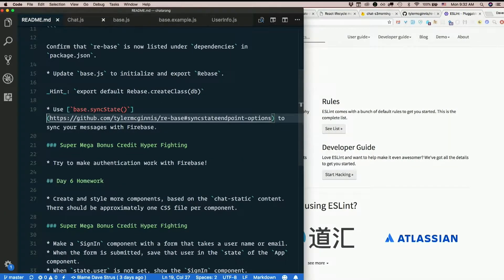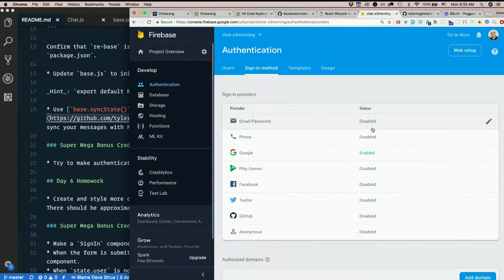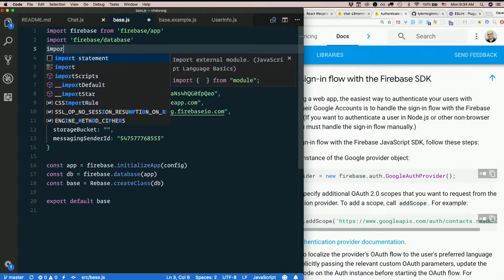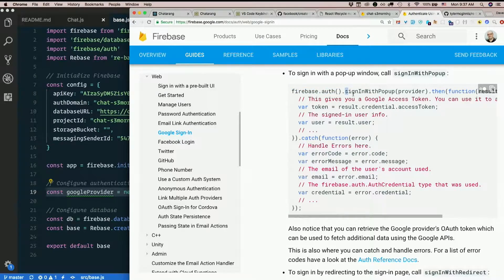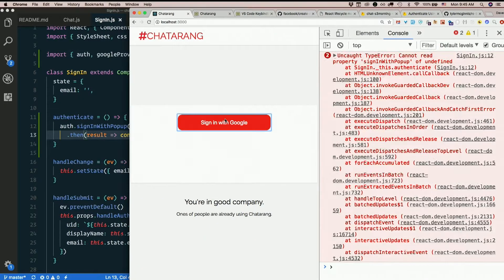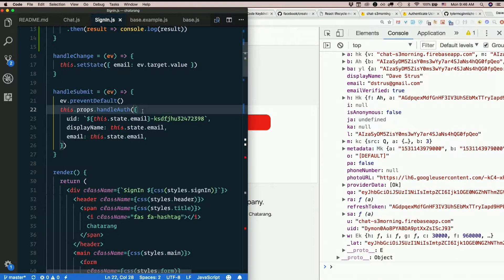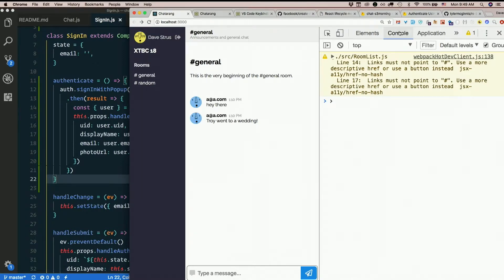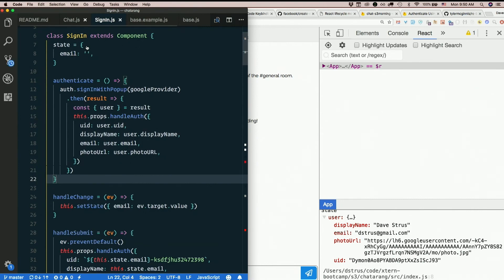Day 8 - Morning, part 5: Google authentication with Firebase - XTBC 2018 Session 3